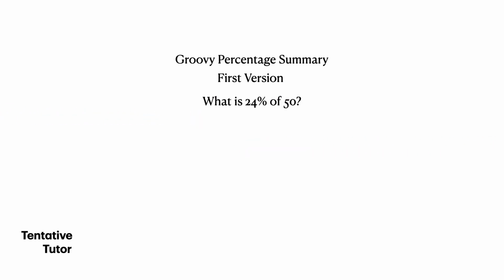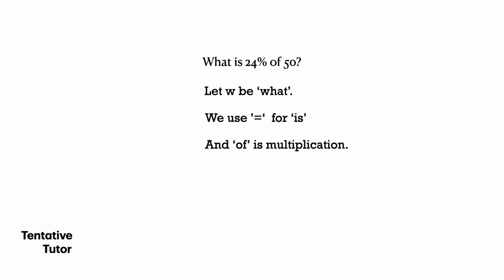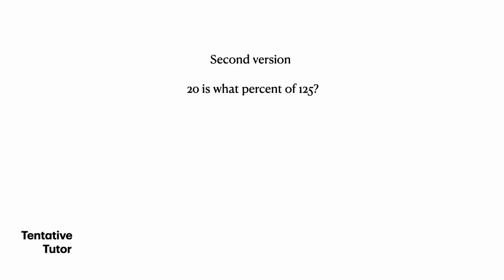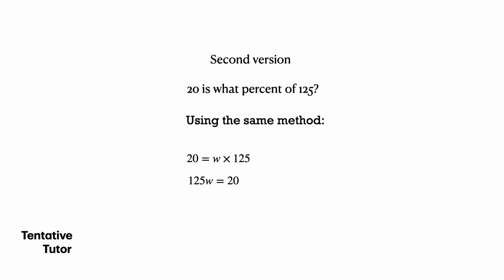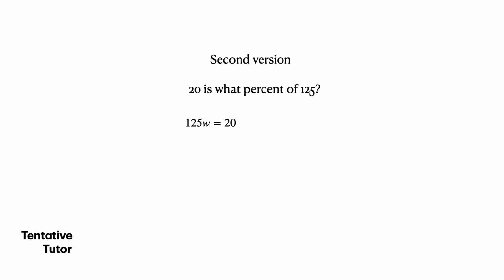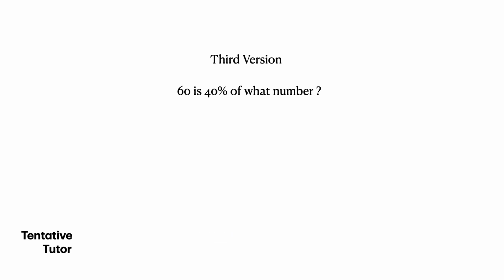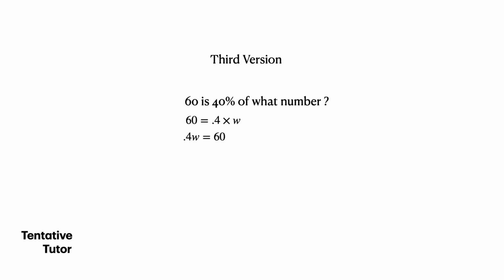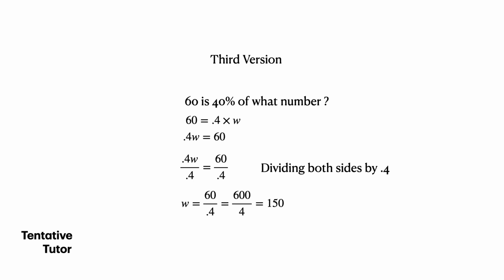What Is 24% of 50? (Most People Get This Wrong!)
Most people get these percentage word problems wrong — but after this video, you won’t!
We’ll go through three of the most common types of percent problems step-by-step:
00:00 Introduction
00:18  What is 24% of 50?
00:38  15 is what percent of 125?
01:25. 60 is 40% of what number?
02:08. Bonus Challenge Problem

Perfect for students, test prep, or anyone brushing up on math basics.